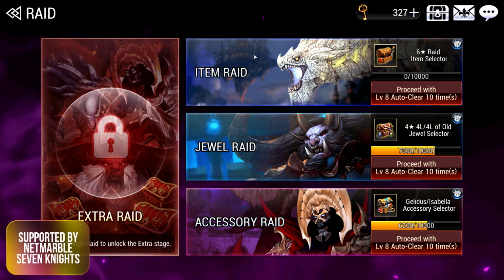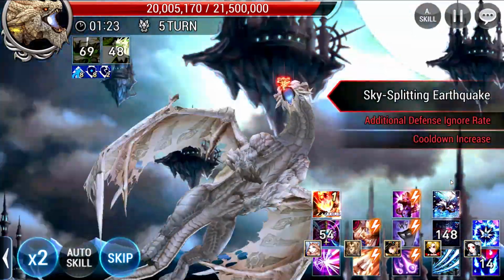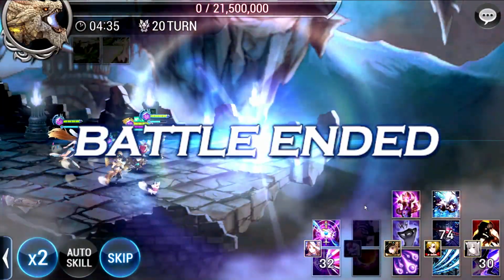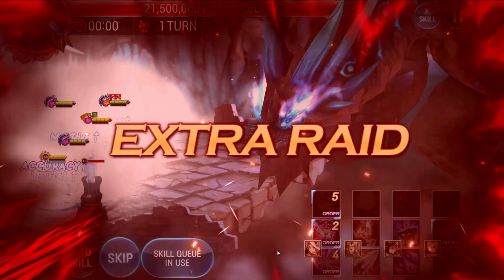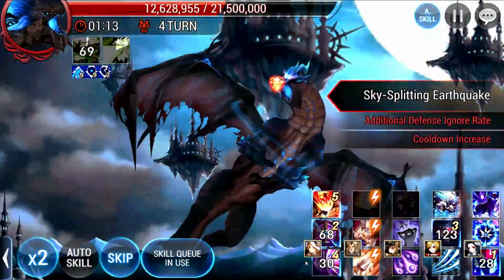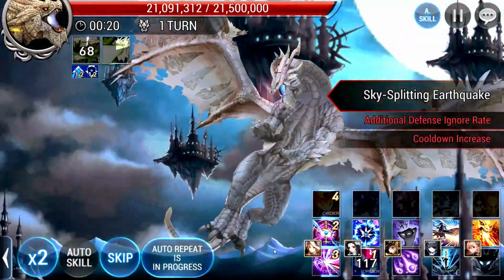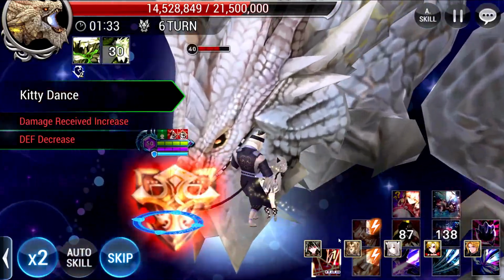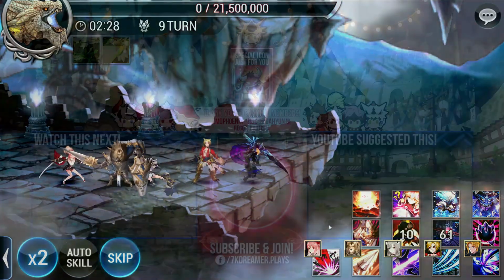ITEM RAID LVL 8 ~6 Different Teams for Anyone!~ | Seven Knights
A refreshed guide for Item Raid Level 8 covering not just veteran style teams but for newer players too!

0:00 : Introduction (43M Damage!)

BEGINNER TEAM COMPS
0:08 : Standard Velika Team - Basic Essentials Overview
1:08 : Standard Velika Team Manual Runthrough (9 turns)
3:25 : Cooldown Lock Team (20 turns)

PROGRESSING/VETERAN COMPS
7:05 : Velika Team - Endgame Setup for the BIG PP DAMAGE!
8:15 : Velika Team Auto Runthrough (5 turns 1.5 Minutes)
9:37 : Velika Team with Rin & Randgrid (4 turns 1 Minute Run!)
11:00 : Can you use Shane?
11:40 : Shane Team with Dellons (8 turns 2.5 Minutes)
13:55 : Alternate Shane Team with Chloe (9 turns 2.5 Minutes)